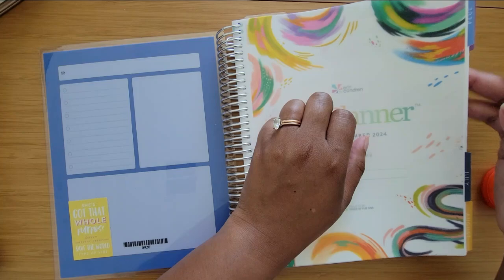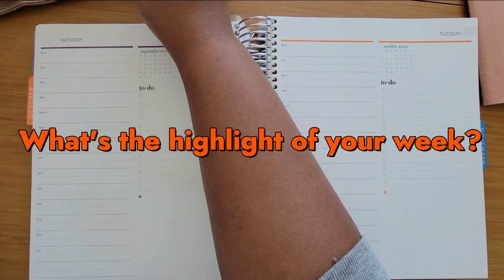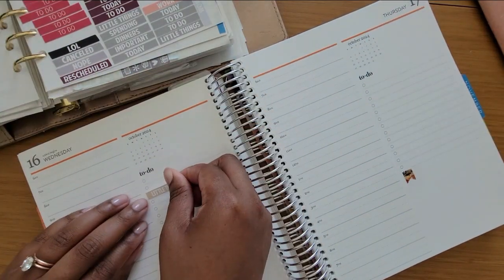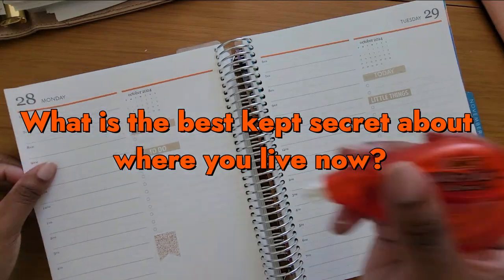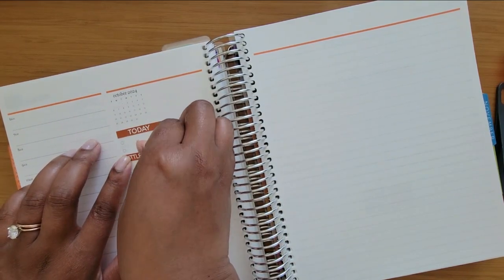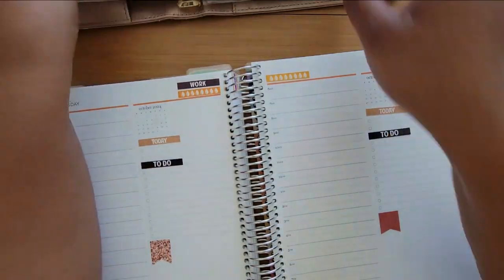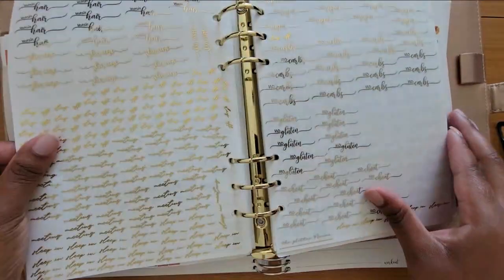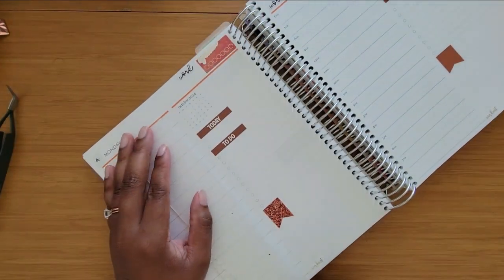October Erin Condren Daily Duo Set Up (And Get to Know Me!)